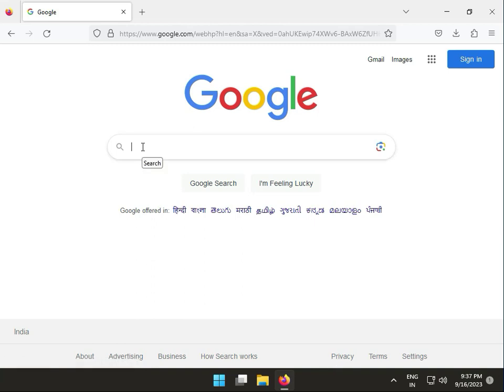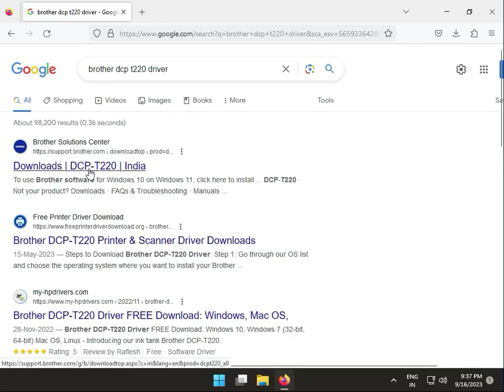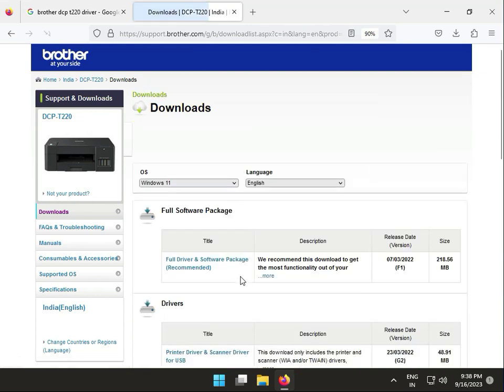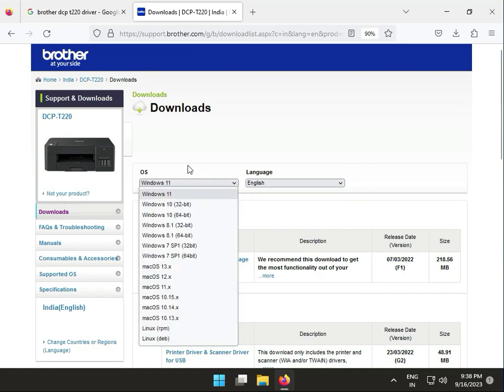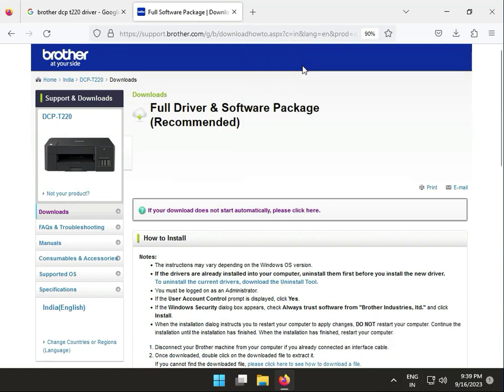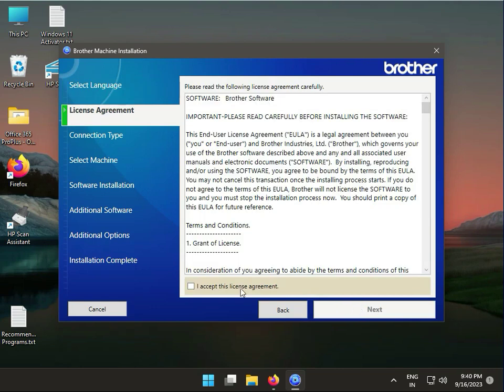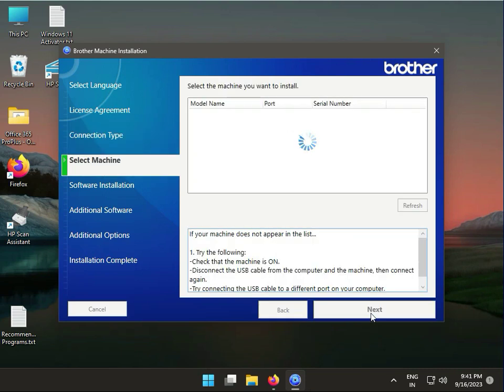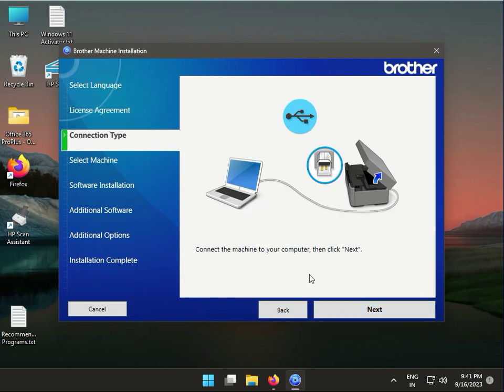How to install Driver brother DCP T426W Printer windows 10 or 11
Driver_brother_DCP-T426W
brother_DCP-T426W_Printer
How_to_install_Driver_brother_DCP-T426W
brother_DCP-T426W
install_Driver_brother_DCP-T426W